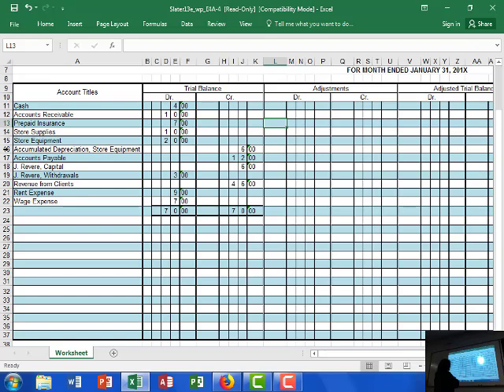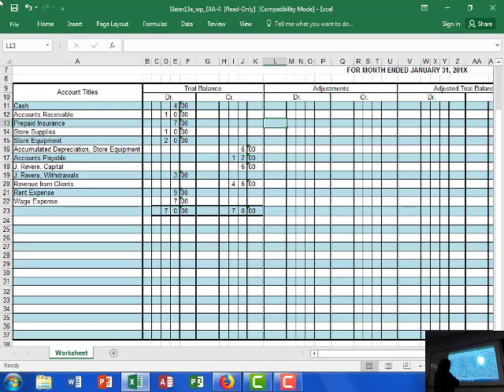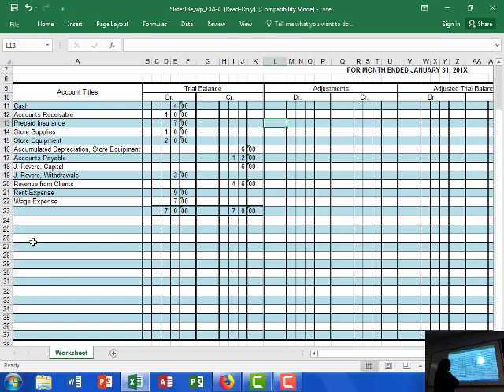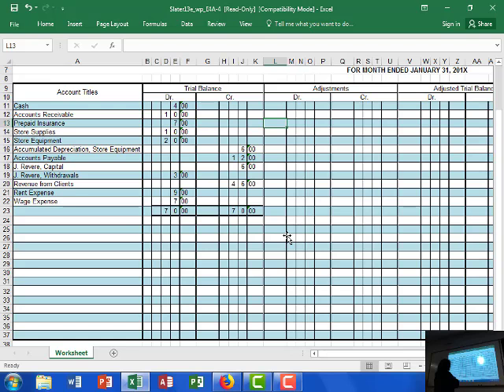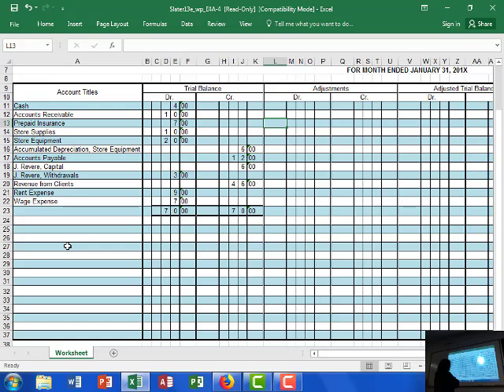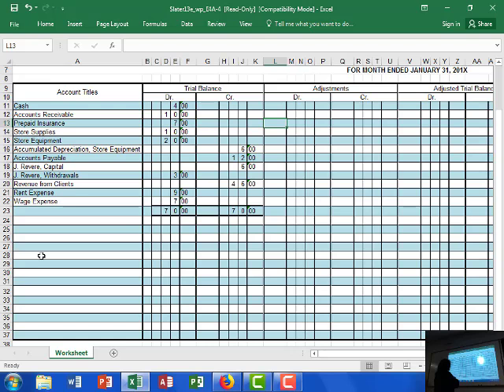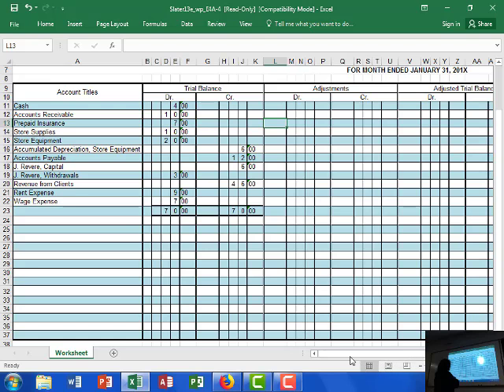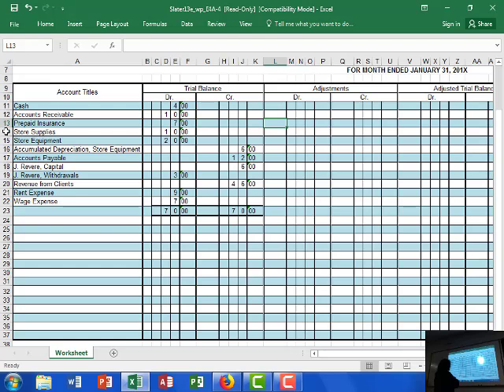Daily Activity Demo Part 1 of 2